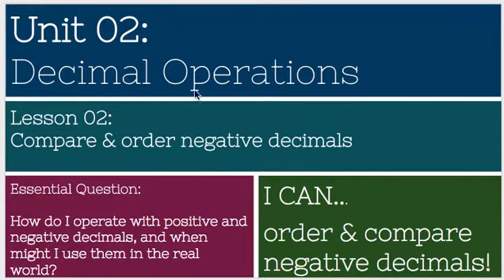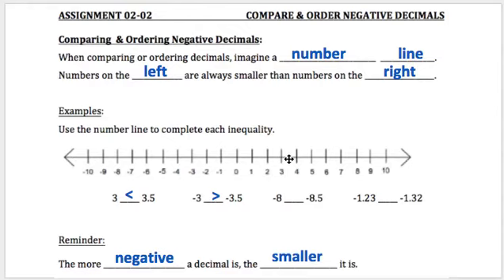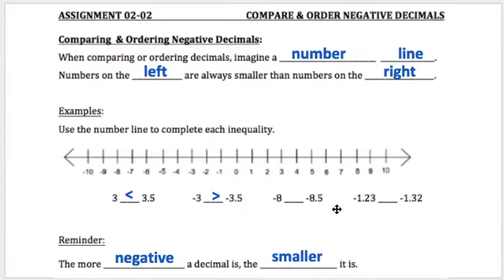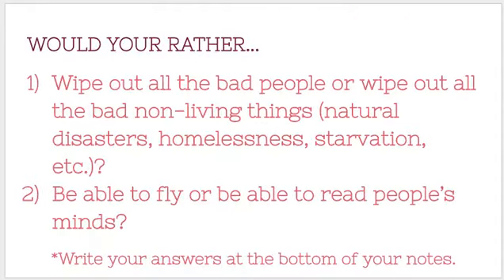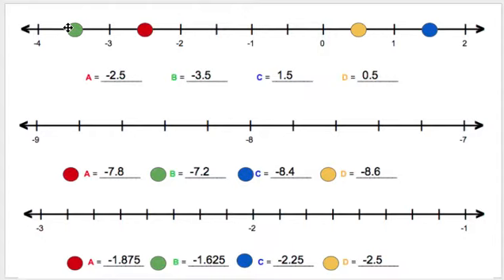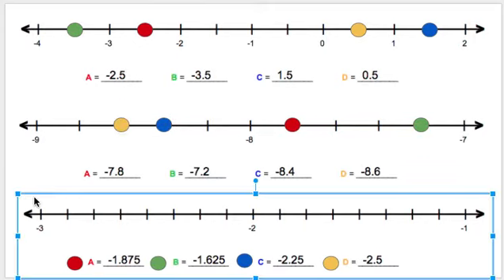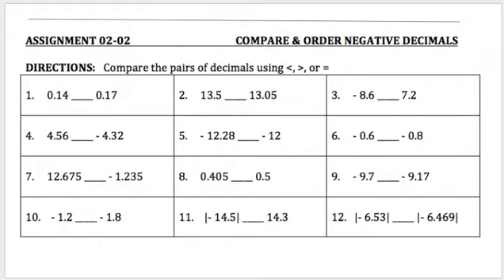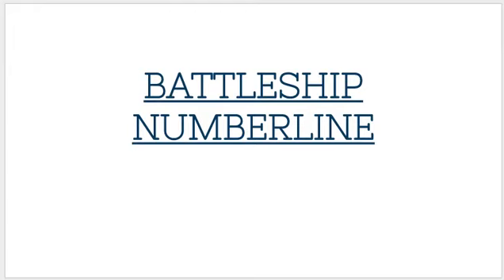Leson 02 02